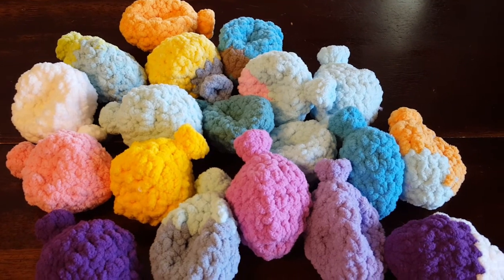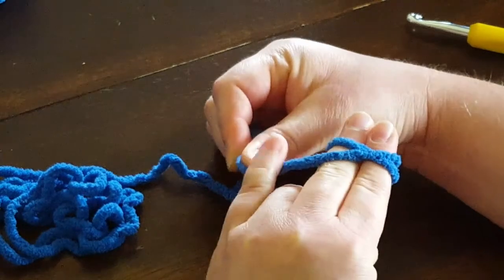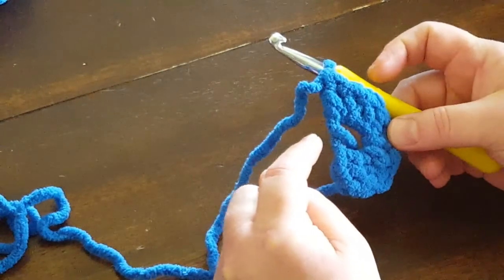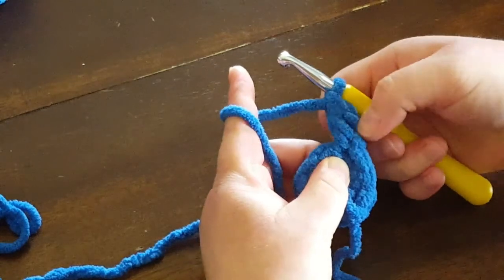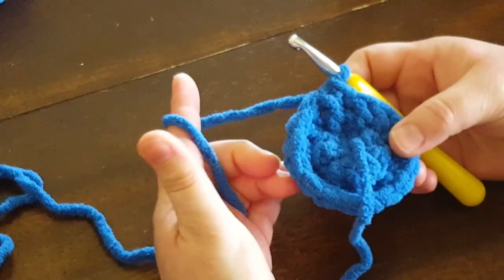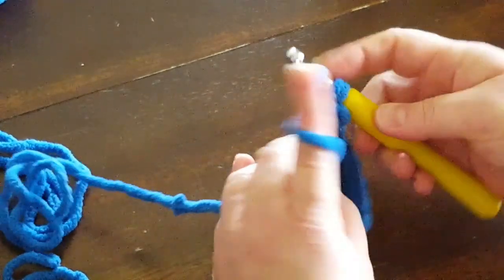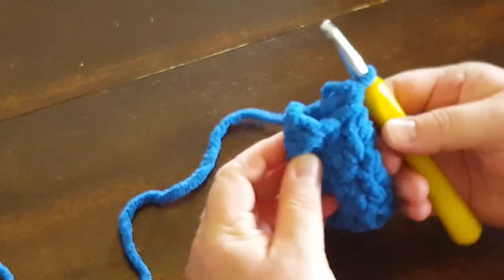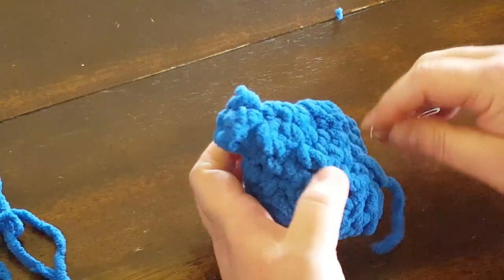(69) Crochet Water Balloons with Blanket Yarn | Water Grenades | Step-By-Step Beginner Friendly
My take on a water balloon. Step by step crochet tutorial.